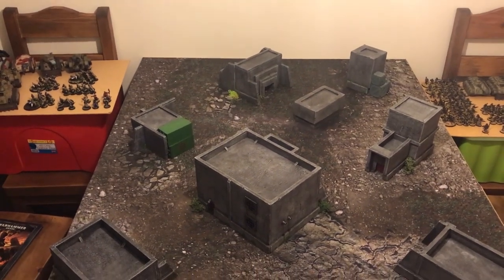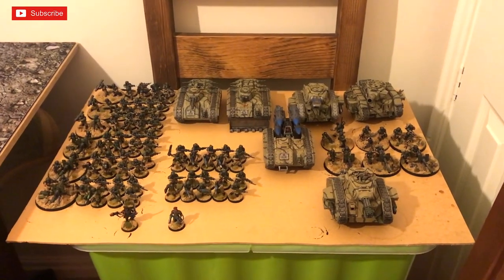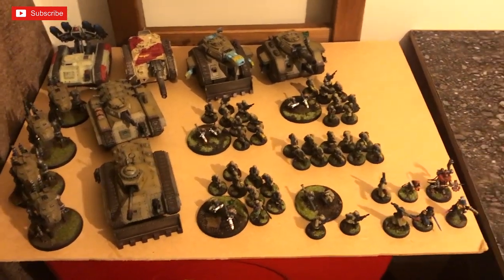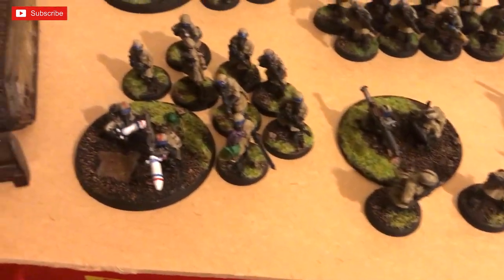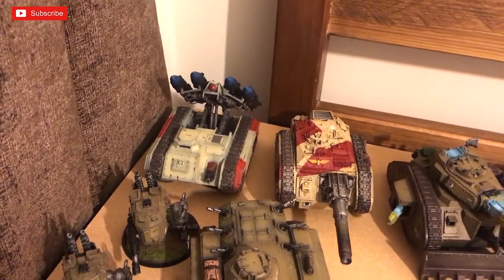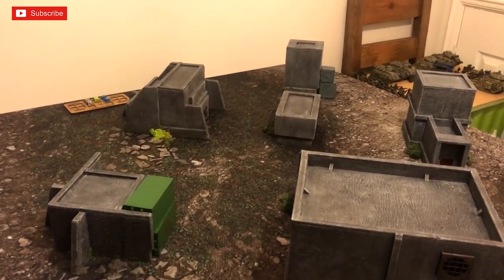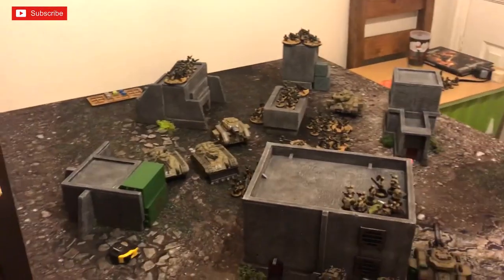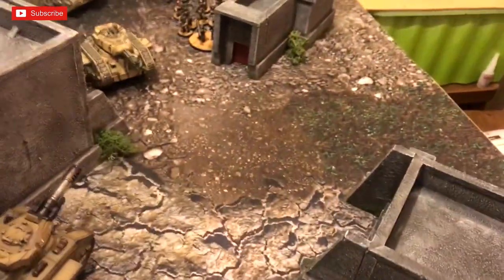Armageddon Steel Legion V Cadia, Warhammer 40k 8th Edition Batrep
Games workshop, Warhammer 40,000, Warhammer, 40k, Space Marine Etc are all Trademarks of Games Workshop Ltd. Games Workshop does not endorse or support the Vaults of Terra videos, they are independently made and moderated. All views and opinions expressed in this video belong to the hosts and in no way reflect the views or opinions of Games Workshop Ltd..